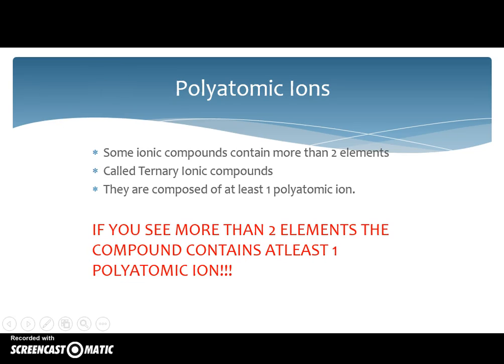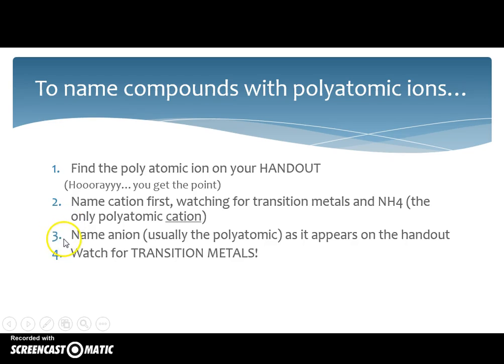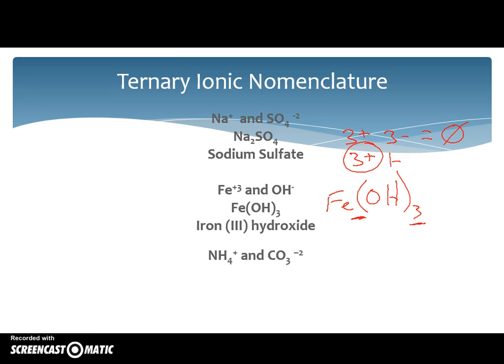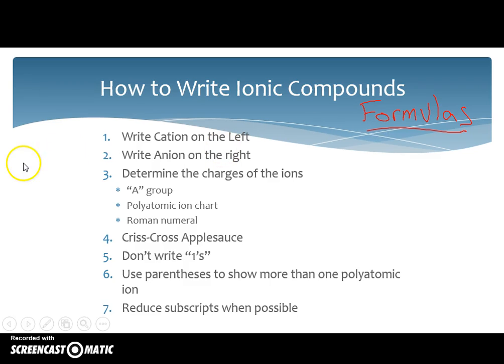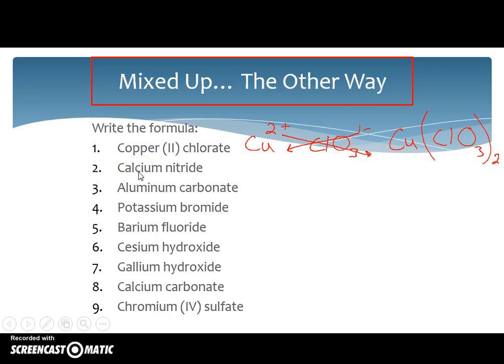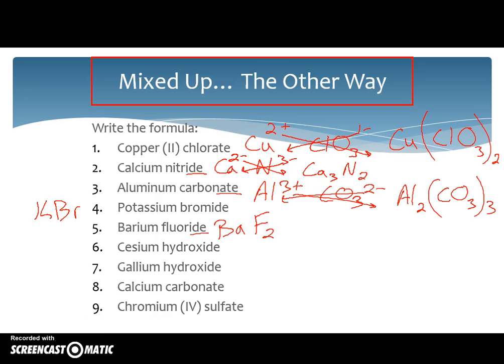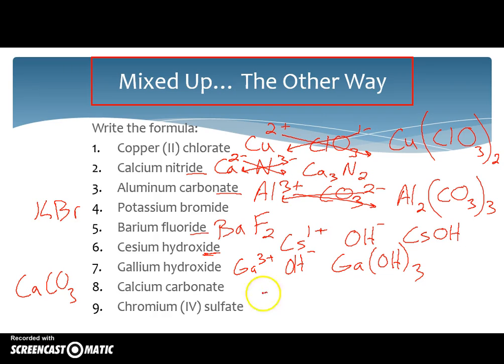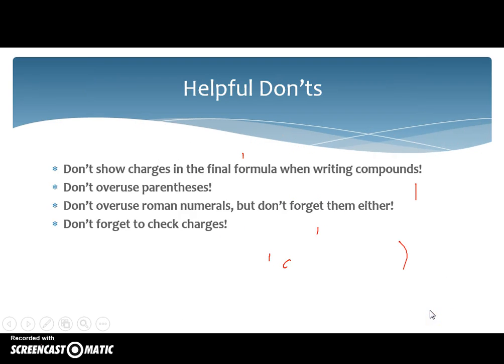Naming writing ternary ionics